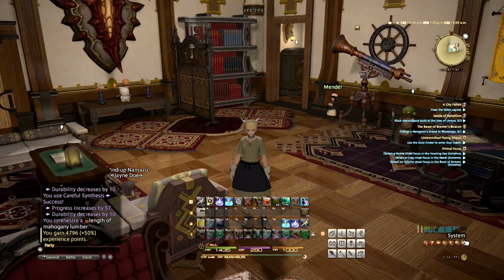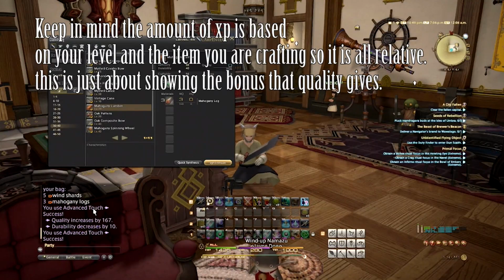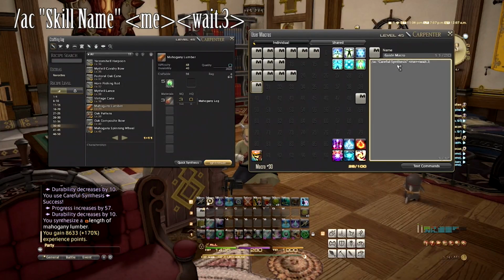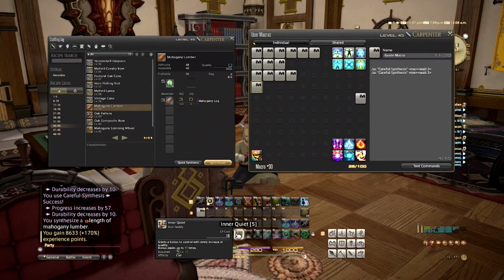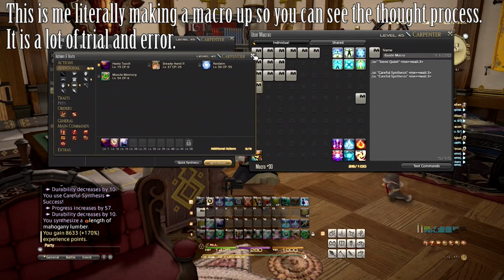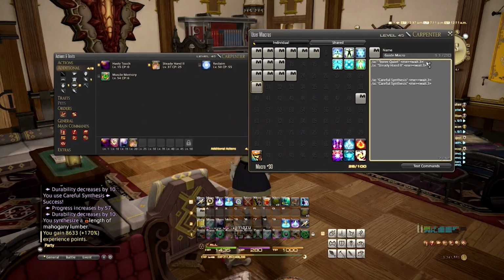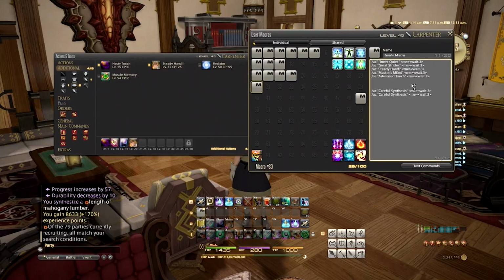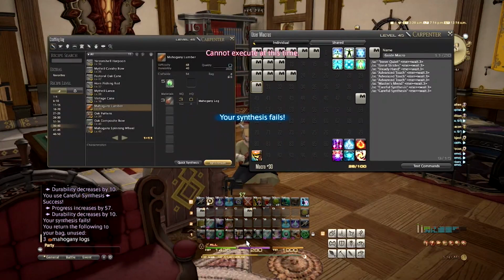FFXIV Stormblood Crafting Macros [Guide series part 2]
This is an introduction to how crafting macros work.  They are a huge leap above manual crafting as far as effort and a big spike in xp over autocrafting.

After you watch this, if you dont want to wite your own through trial and error/ theorycrafting, here are a few places to get started:

Come Join Us On our Live Stream and be apart of the conversation: